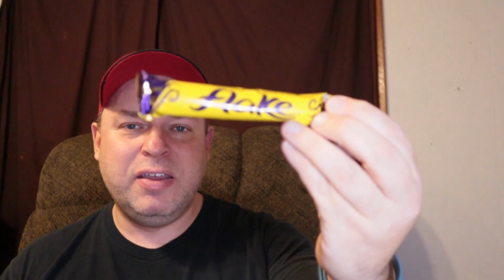Snacks from the United Kingdom: Flake, Twirl, Dinky Decker, and Maltesers Cake Bar - 1st Taste!!!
We try a few pieces of candy from the United Kingdom. These are all items that we have never eaten before.